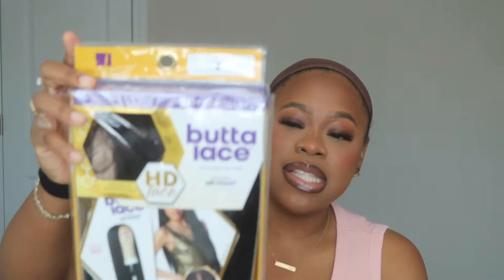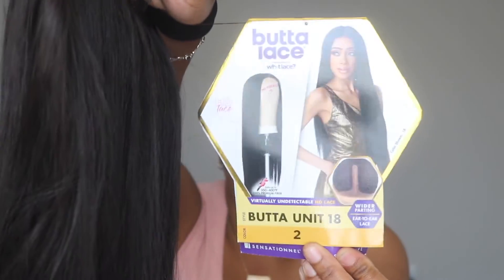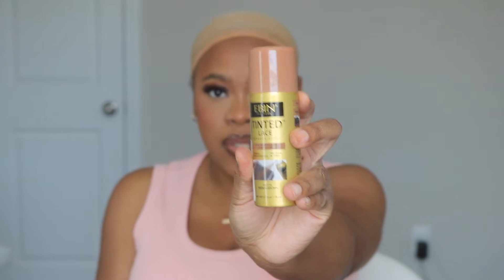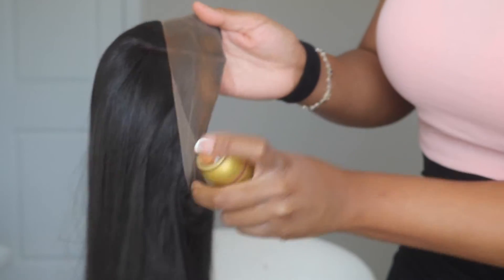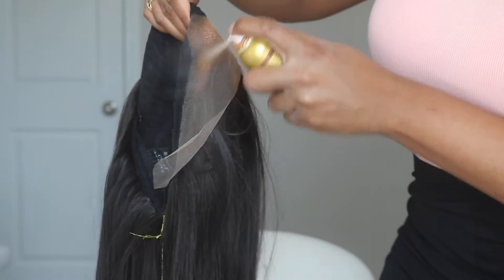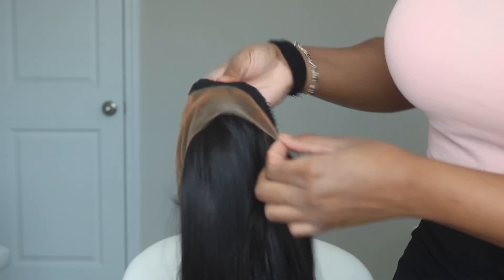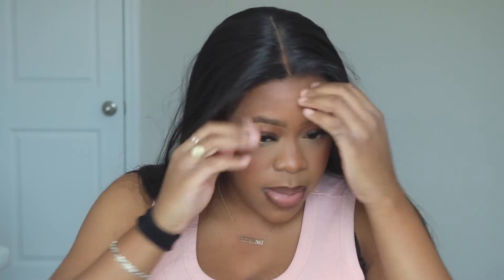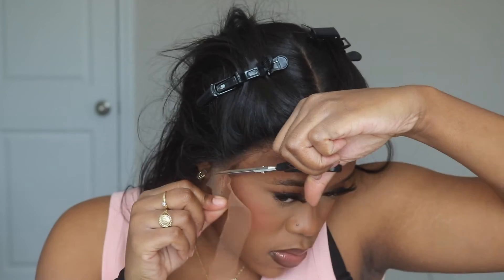HMM..$40 STRAIGHT SYNTHETIC WIG | Sensationnel Butta HD Lace Front Wig - BUTTA UNIT 18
I'm super sad that this video didn't completey save/upload. I am so sorry. I still wanted to share a few thoughts about it.

- It tangles a little
- Sheds a little
- Not well plucked, however the lace blends and melts  well. If you pluck it some more that helps.
- It is really pretty once completely installed.
- Not very big head friendly. Fits awkward around the ear area.
- I wish there was more scalp/hairline exposure without pushing the hair behind the ear.
- Overall, I think it is "few hours" type of wear wig. My rating is 7/10.

Happy Shopping 💋